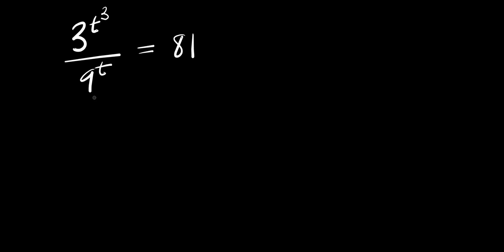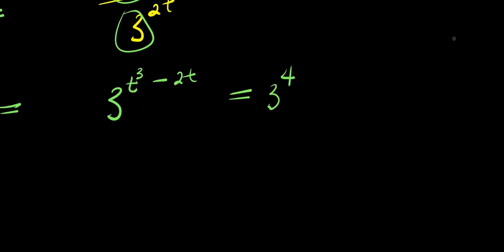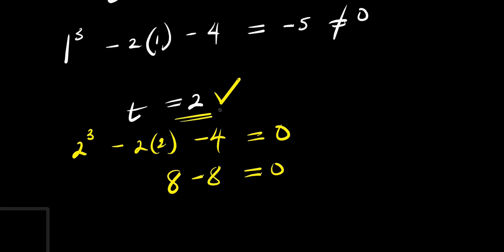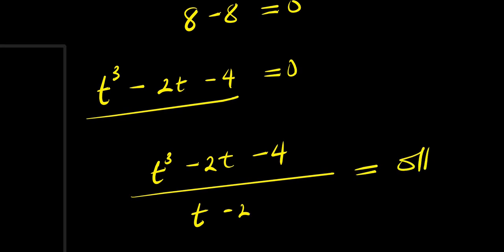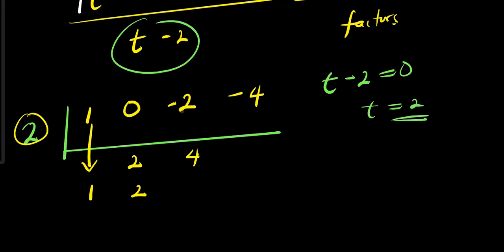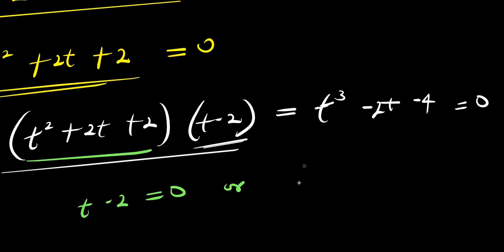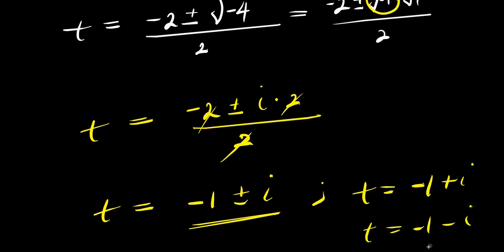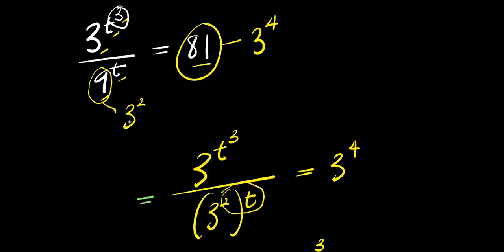OLYMPIADS || How to Solve for t?